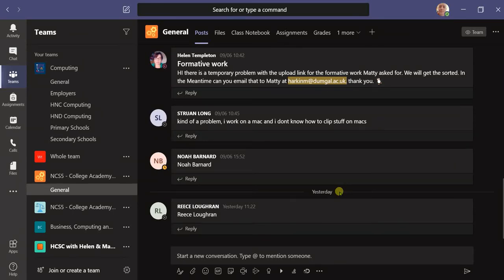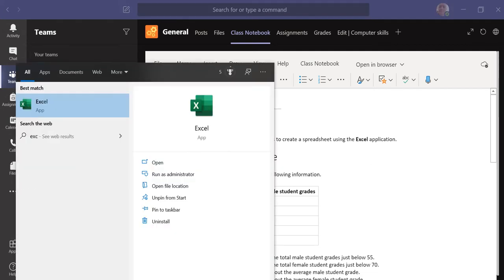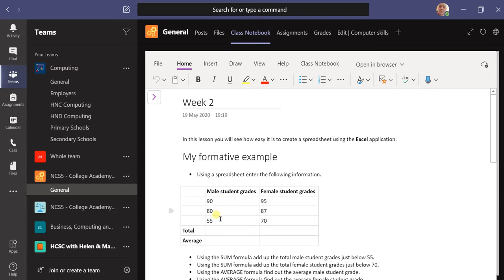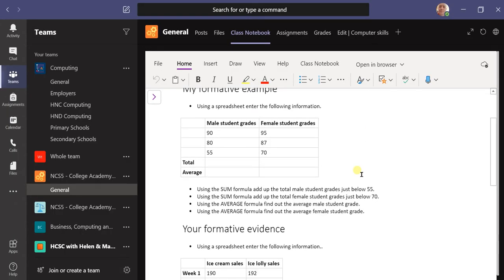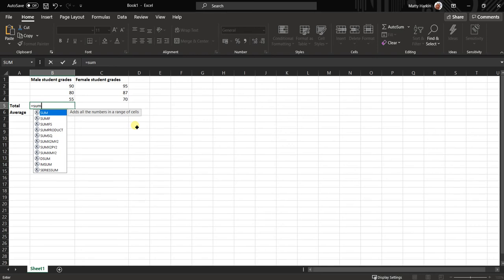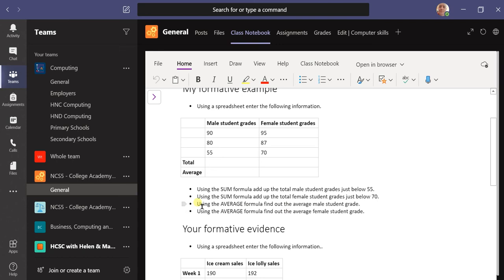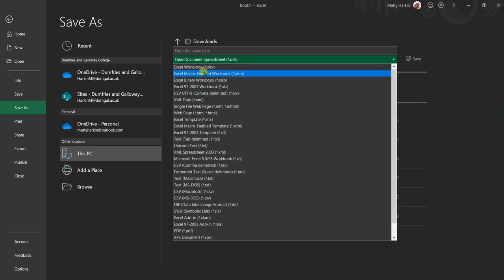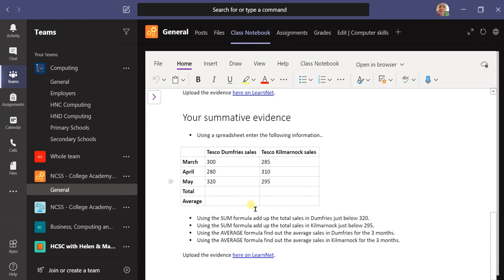Week 2 - Processing Information using ICT